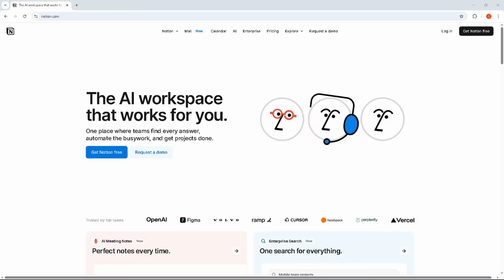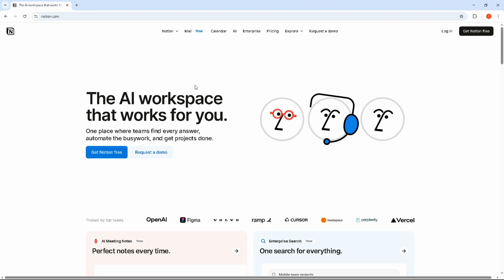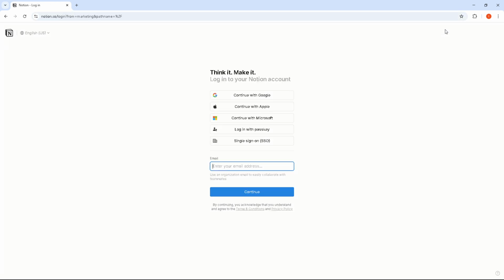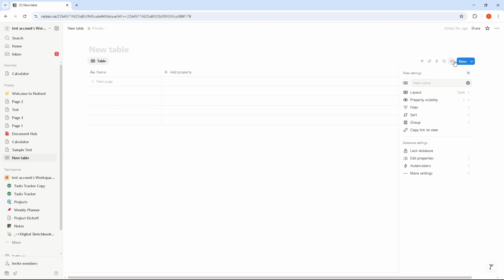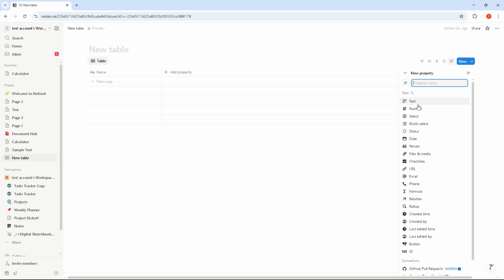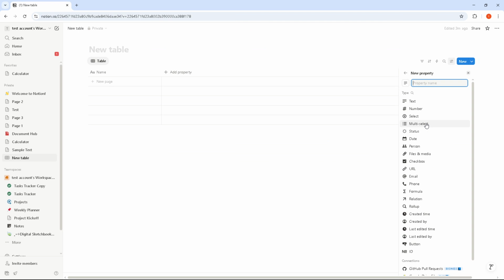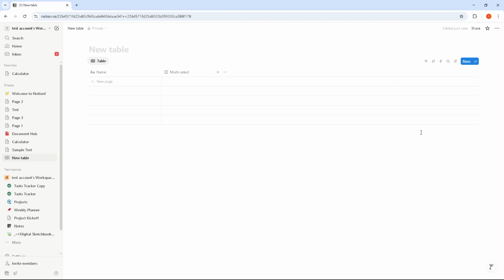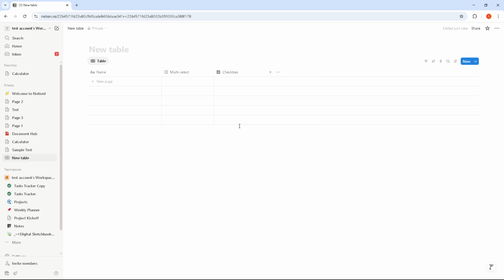How to Add Properties to a Page on Notion [2025 Guide]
In today's video we cover How to Add Properties to a Page on Notion